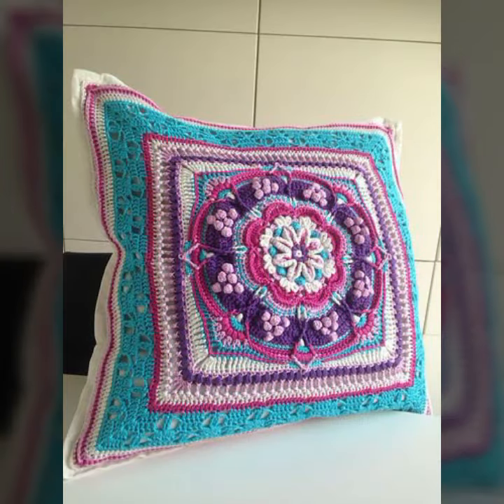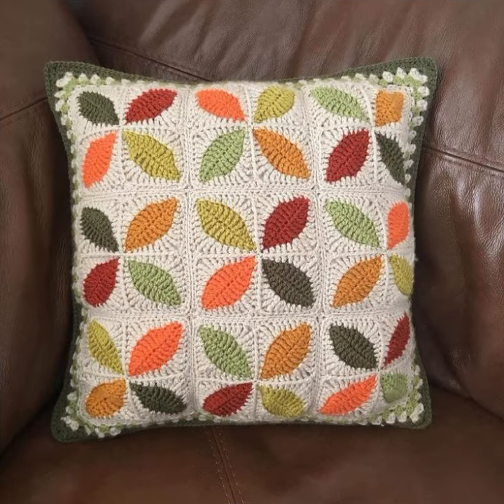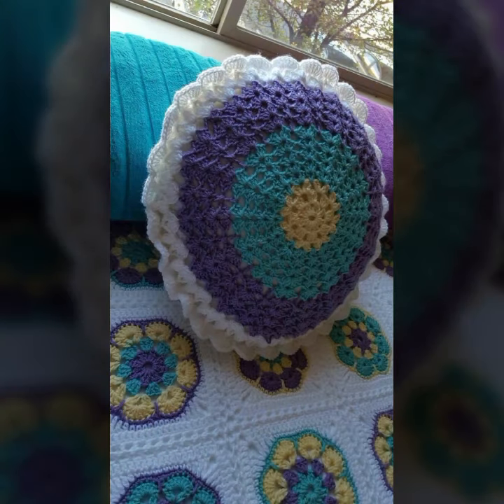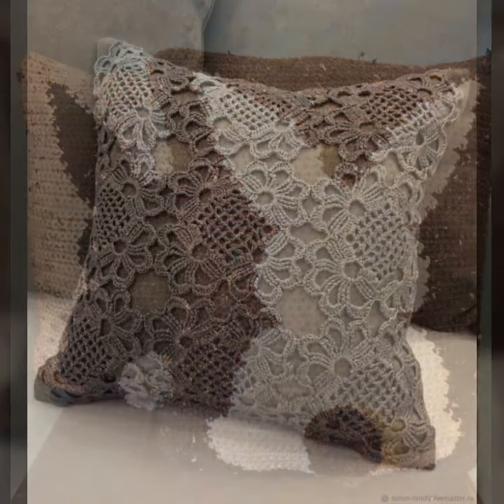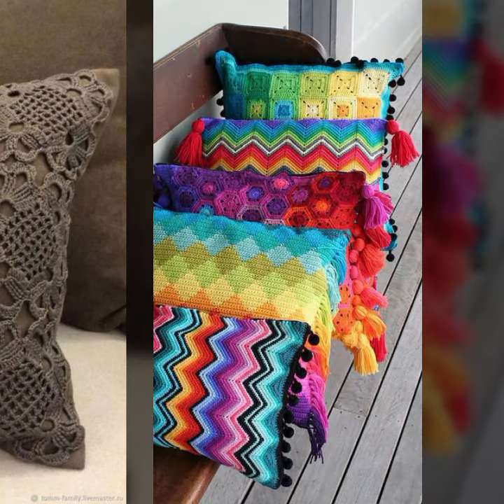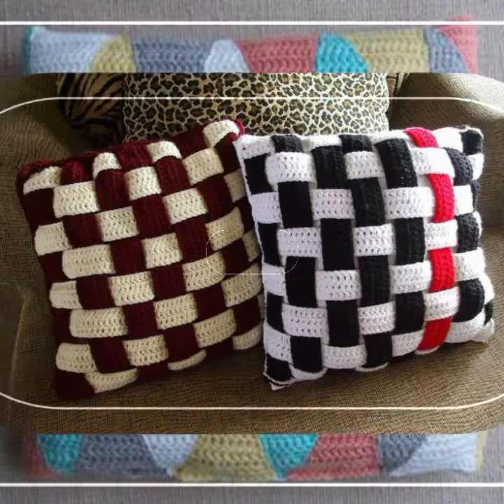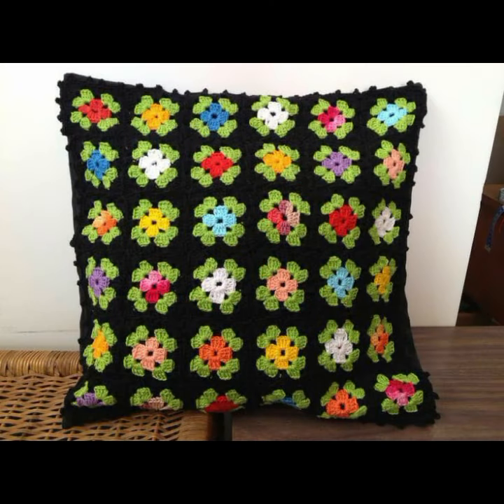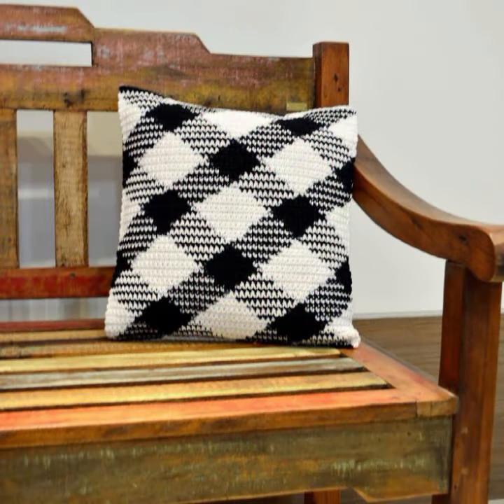NEW IDEAS OF BEAUTIFUL EASY TRENDY CROCHET CUSHION COVERS PILLOWS IDEAS FREE PATTERN